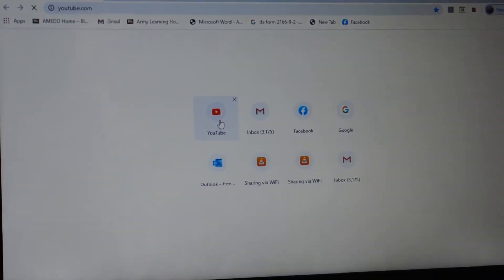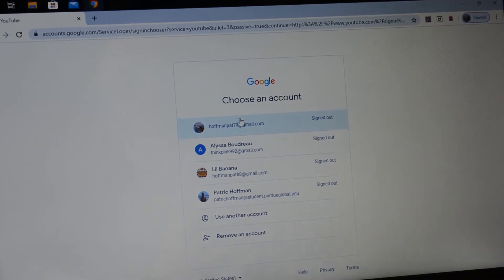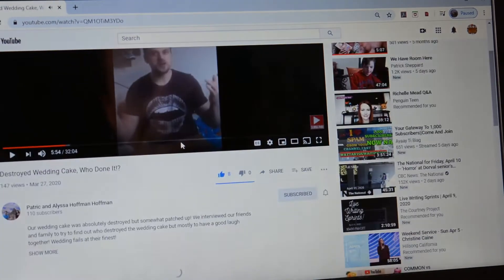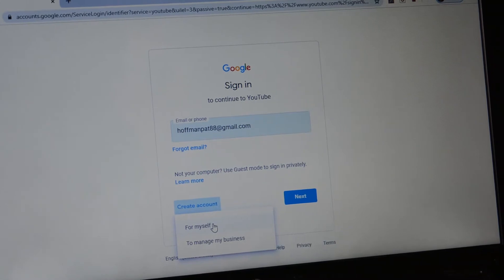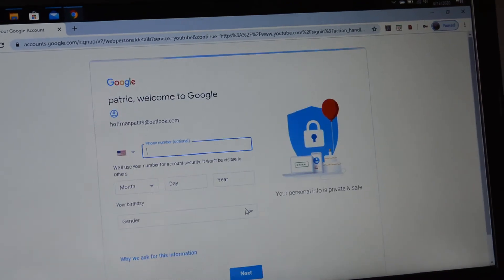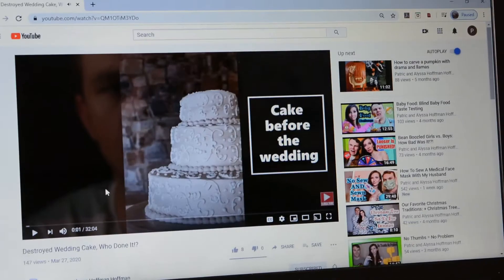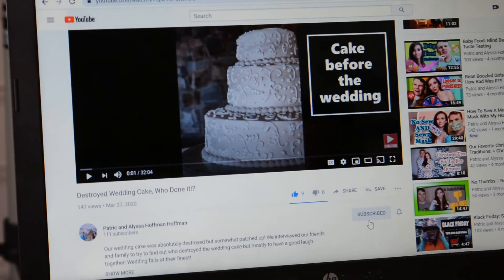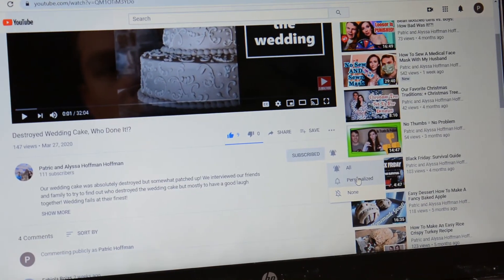How To Subscribe To Youtube Channels With or Without a Gmail Account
We also explain what some of the other features mean such as, the bell and the like button.